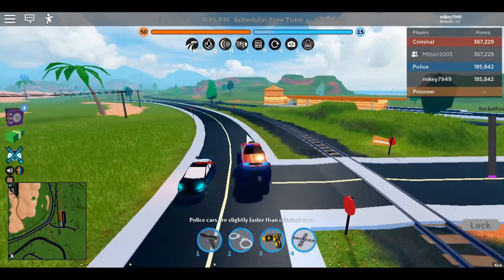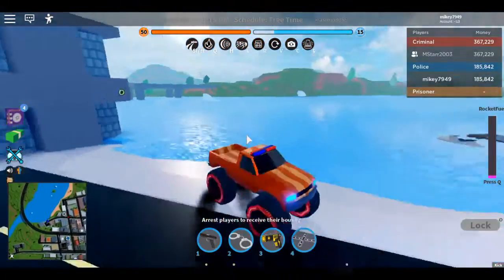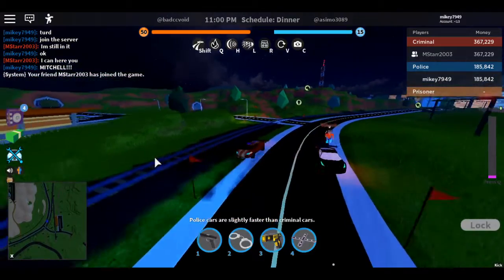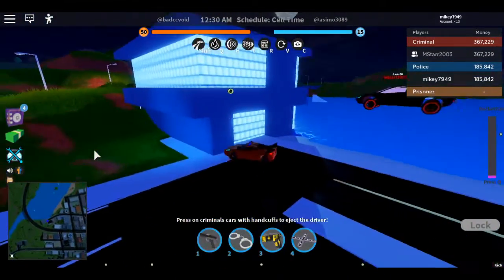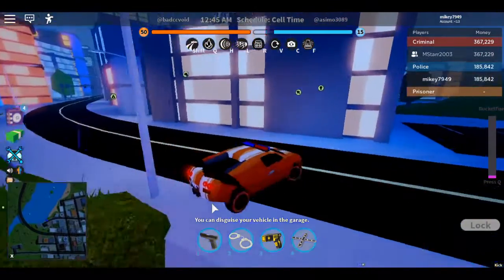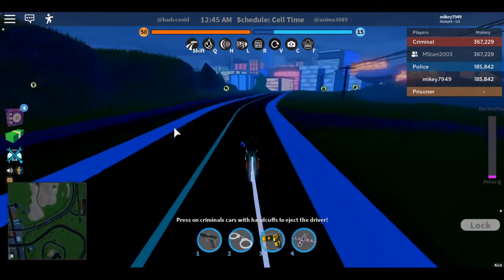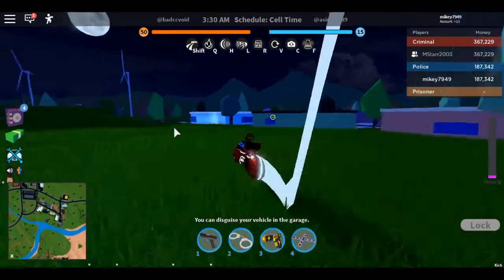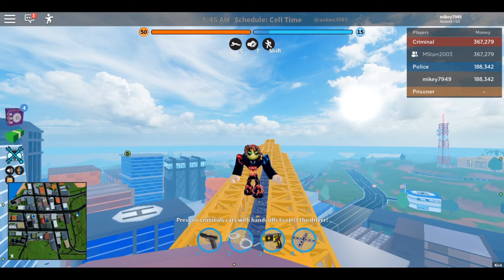Is Bugatti Chiron faster than Roadster?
We are speed testing the buffed vehicles and comparing them with the other ones